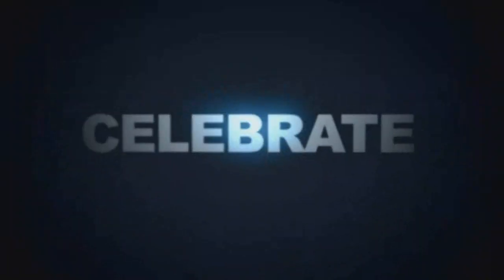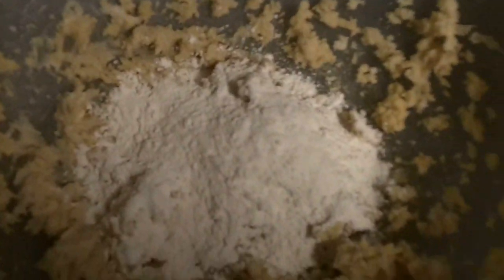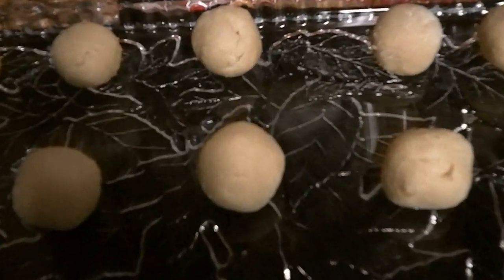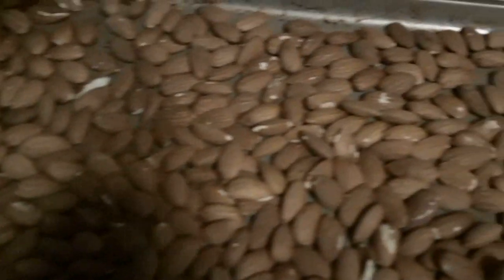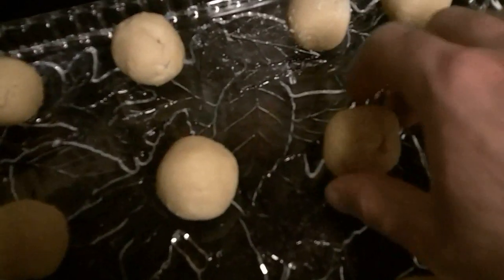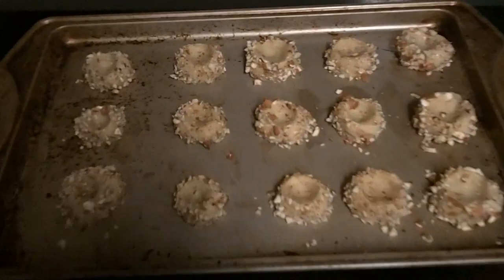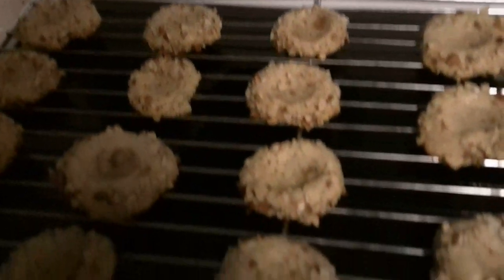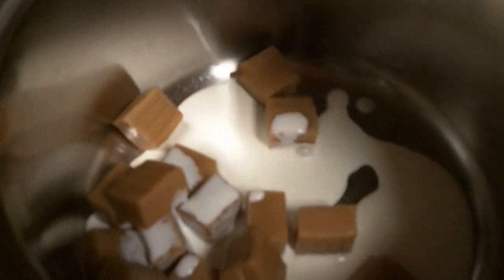December 18th is Bake Cookies Day!